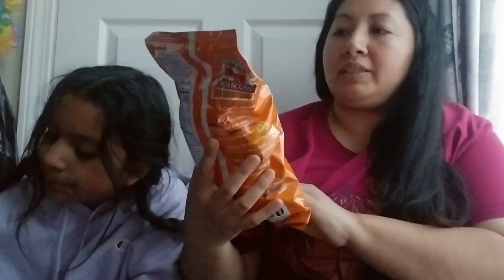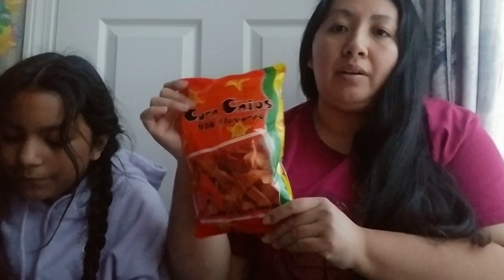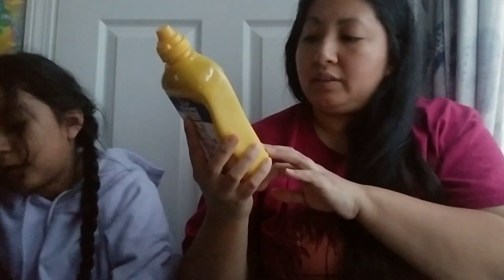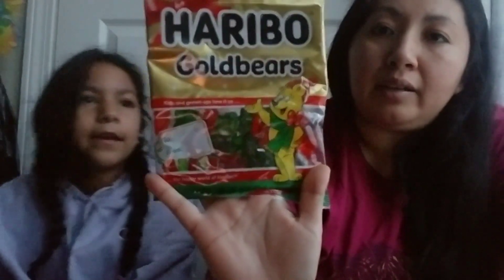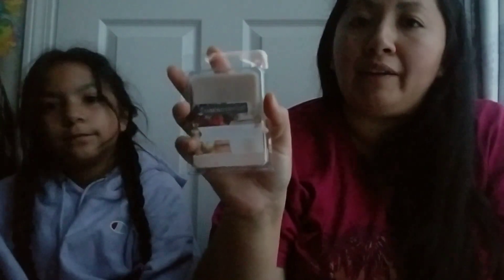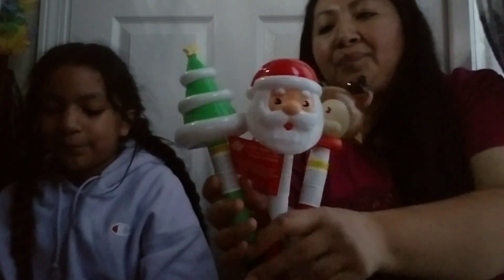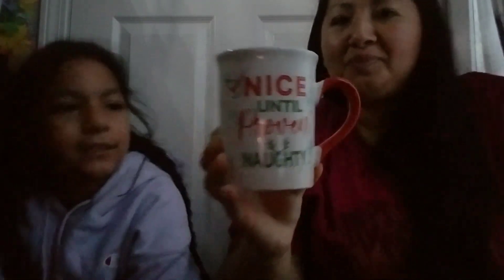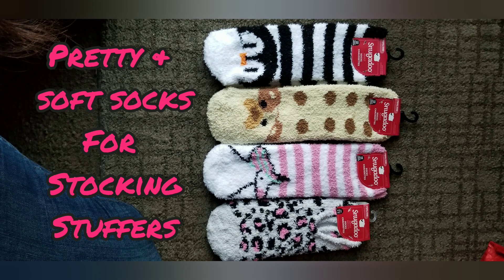DOLLAR TREE HAUL // CHRISTMAS ITEMS // NEW AND NAME BRAND FOOD ITEMS